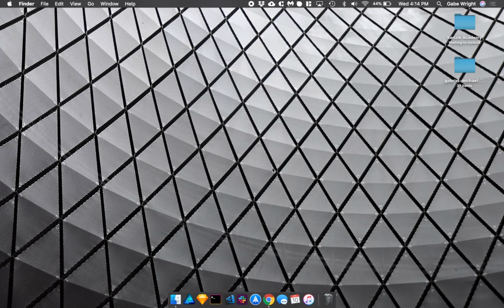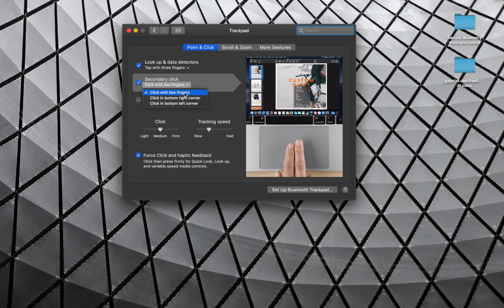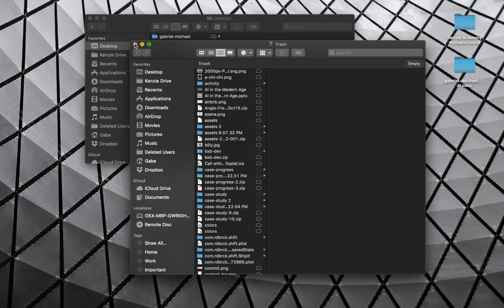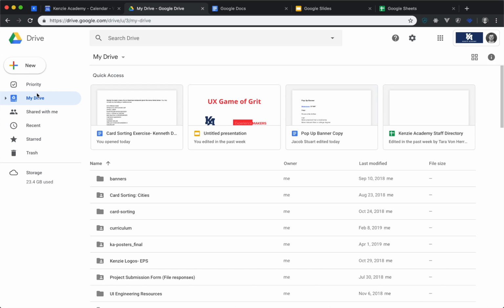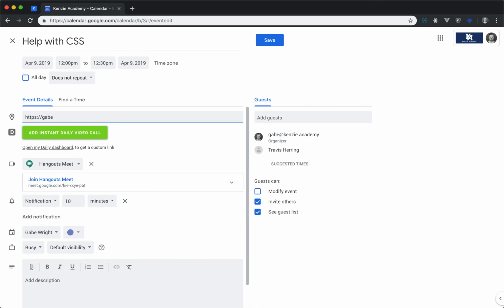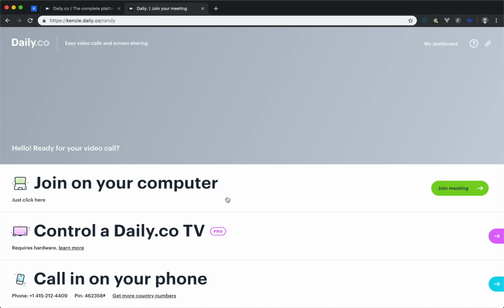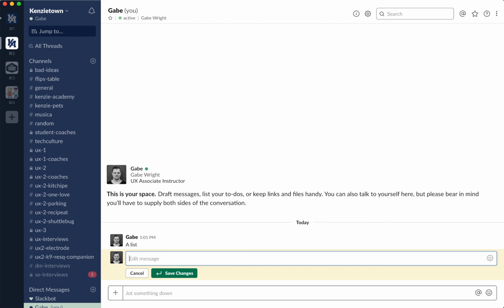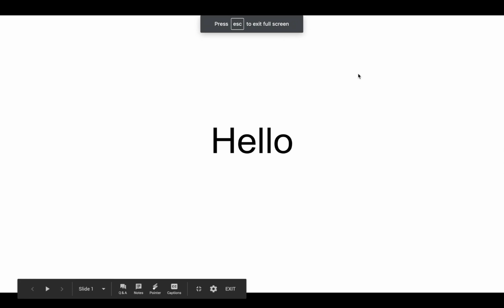First training video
Kenzie Academy